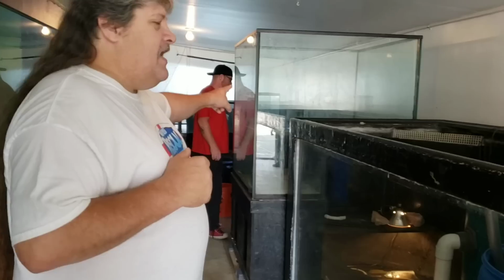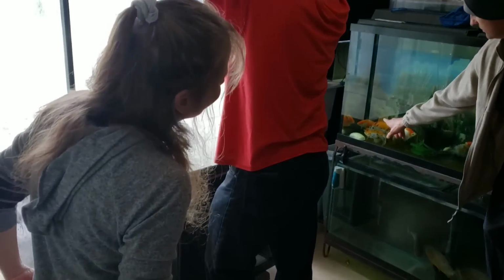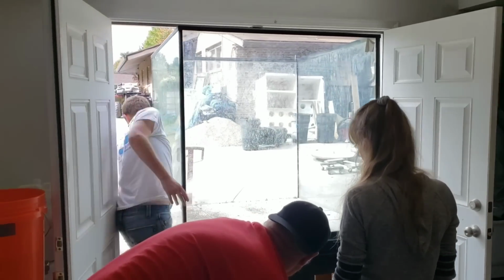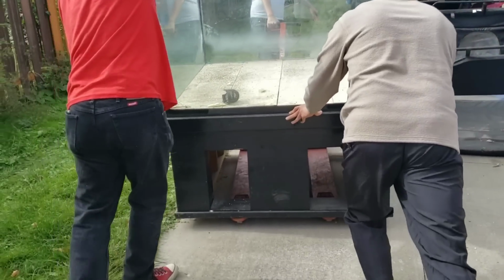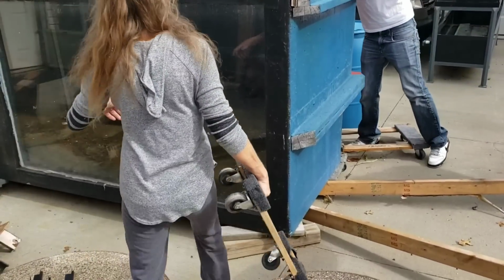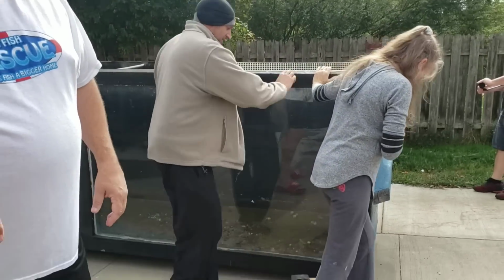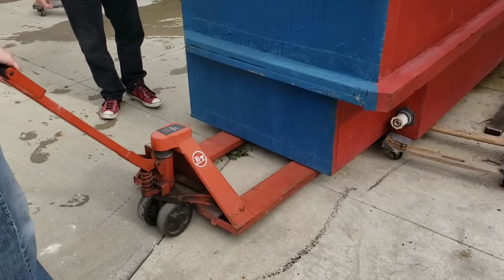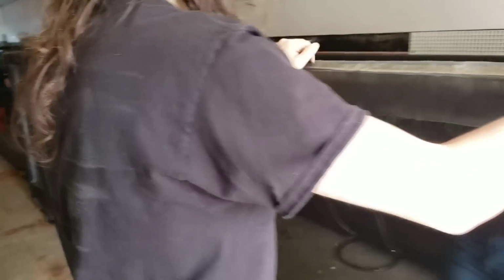Moving monster tanks at ohio fish rescue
come watch as we move a 2000 gallon monster tank

coming soon